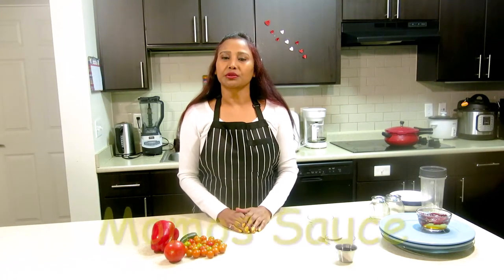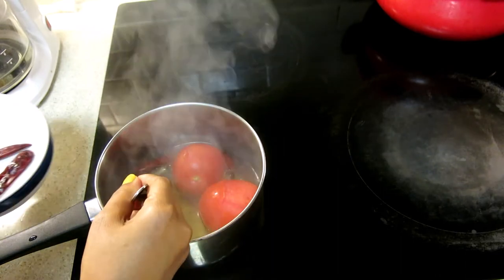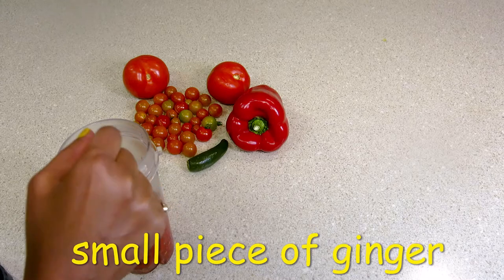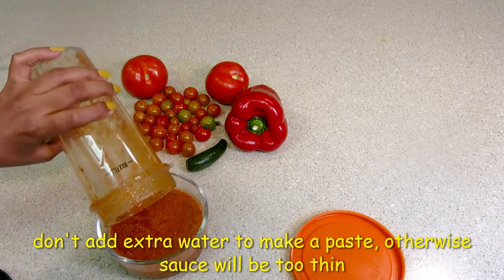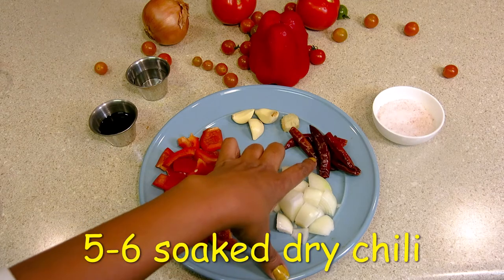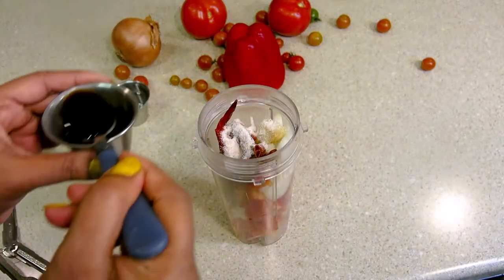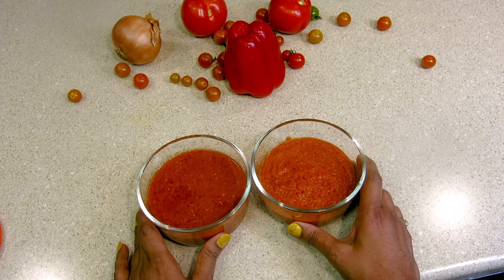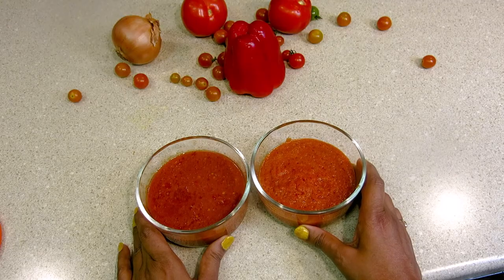Momos & Peri Peri Sauce | Momos Chutney | How to make Peri Peri Sauce | Easy & quick Momos Sauce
Momos & Peri Peri Sauce | Momos Chutney | How to make Peri Peri Sauce